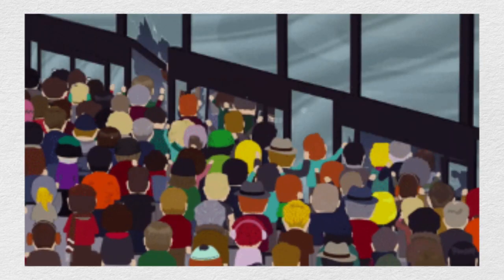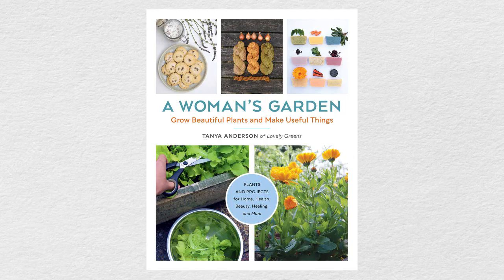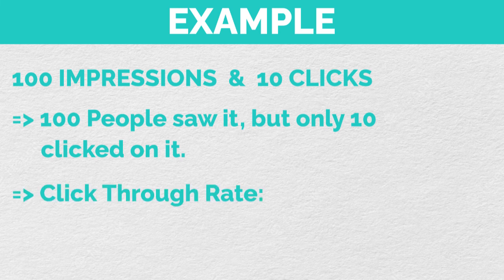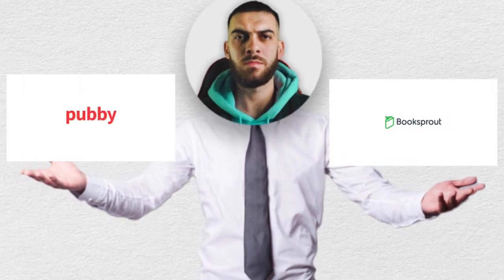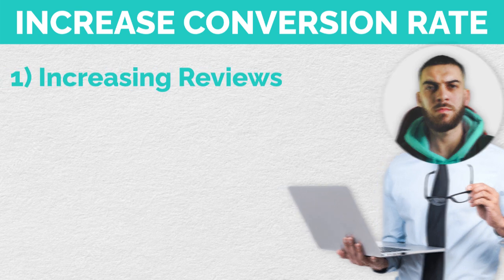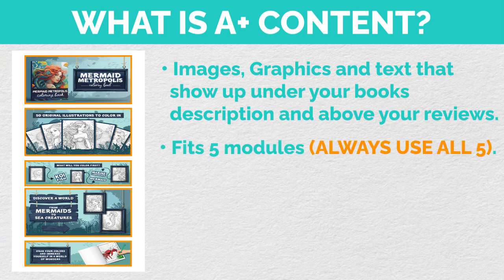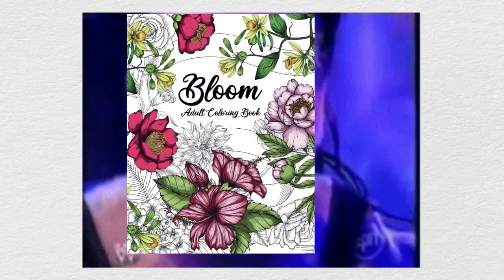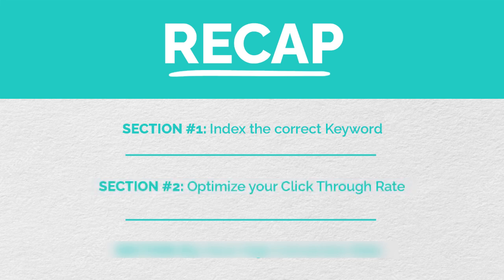Sell THOUSANDS of Books in Q4 with Amazon KDP Using These 3 SIMPLE Strategies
⚠️Only for SERIOUS publishers⚠️: Profitable Publisher 3.0 is Now Open! This is the exact system my students have used make 80-120 sales a day WITH ONE BOOK!👇👇

0:00 - Intro
0:17 - Optimize this First
1:08 - Optimize this Second
2:45 - Optimize this Last
5:06 - Bonus Tip
5:43 - The Boring Part